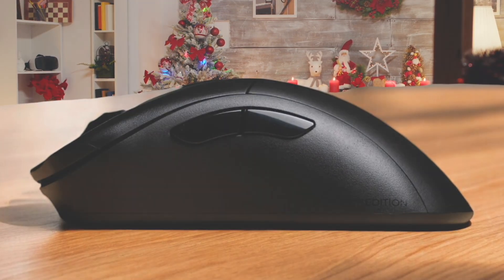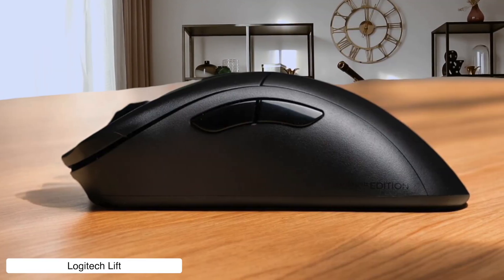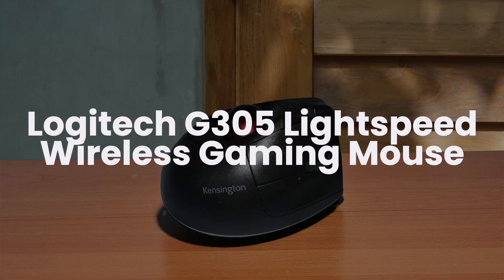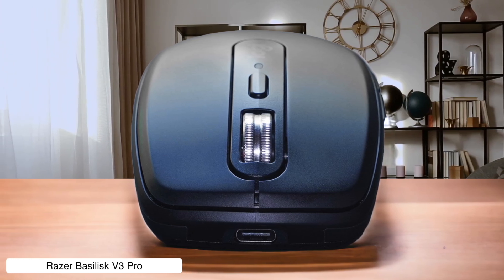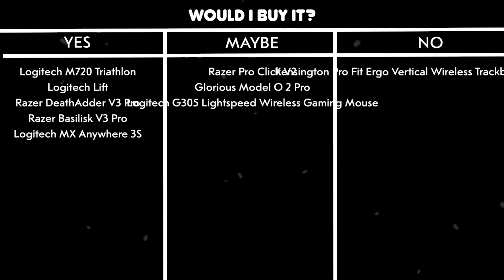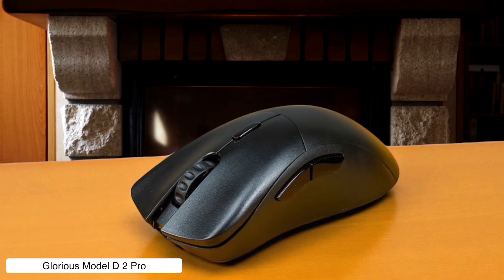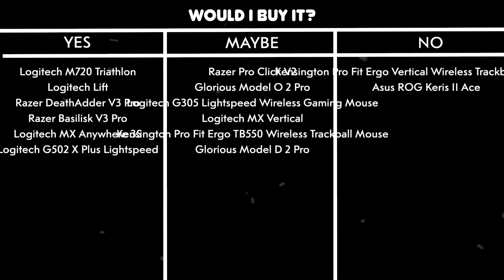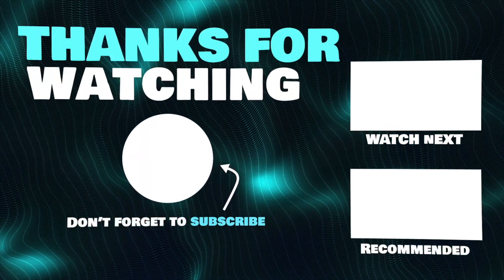BEST Mouse for Video Editing 2025 - Is This the SECRET Weapon?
Links to the best mouse for video editing we listed in this video:

Logitech M720 Triathlon
Razer Pro Click V2
Logitech Lift
Glorious Model O 2 Pro
Razer DeathAdder V3 Pro
Logitech G305 Lightspeed Wireless Gaming Mouse
Kensington Pro Fit Ergo K75326WW
Razer Basilisk V3 Pro
Logitech MX Anywhere 3S
Logitech MX Vertical
Kensington Pro Fit Ergo TB550 Wireless Trackball Mouse
Logitech G502 X Plus Lightspeed
Glorious Model D 2 Pro
Asus ROG Keris II Ace
Logitech MX Master 3S
Razer Cobra Pro
SteelSeries Aerox 9 Wireless

Alright, so you're diving into the world of video editing and wondering what the best mouse for video editing actually looks like? I've been there, staring at a mountain of options, trying to figure out which video editing mouse would actually make my life easier, not harder. In this video, I'm breaking down a bunch of different computer mice for video editing, from the Logitech MX Master 3S (the king of productivity mice for a reason!) to some surprising contenders that might just be your secret weapon for those long editing sessions. We're talking about everything from ergonomic mice for video editing that save your wrist, to wireless mice for video editing that give you freedom, and even some gaming mice that surprisingly pull double duty for creative work. Ever wondered if a vertical mouse is worth it for Premiere Pro or Final Cut Pro? Or if those super high DPI mice actually matter for timeline scrubbing? I'm giving you my honest, no-fluff take on each one, telling you if I'd actually buy it or if it's a hard pass. So, if you're looking for the top video editing mice to boost your workflow and save your sanity, stick around!